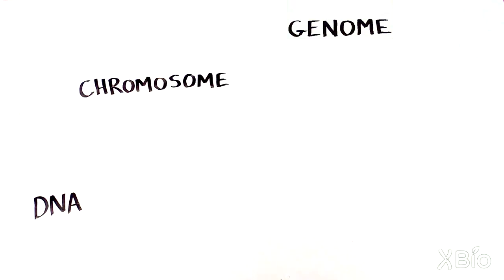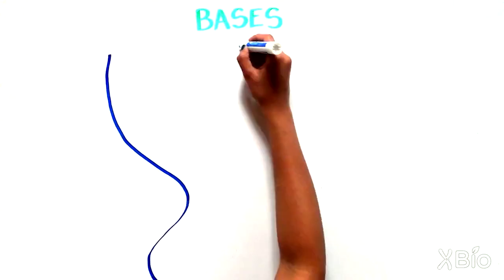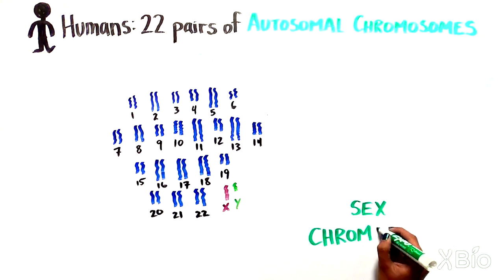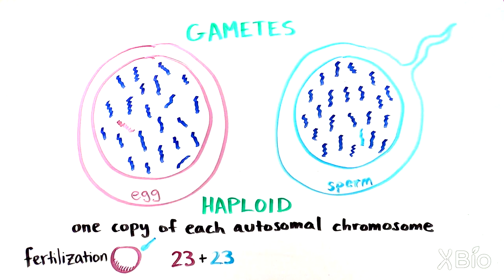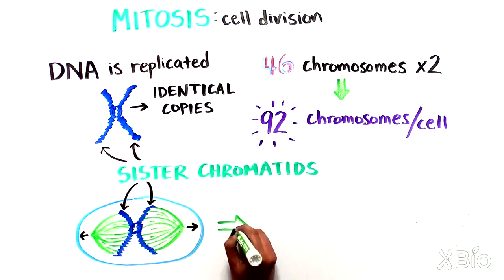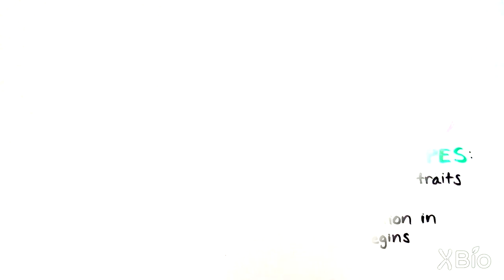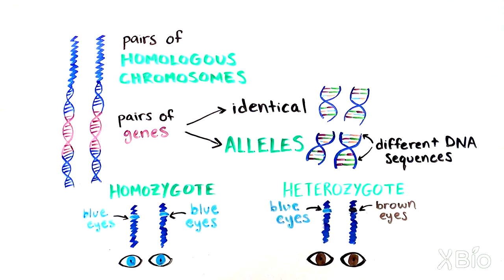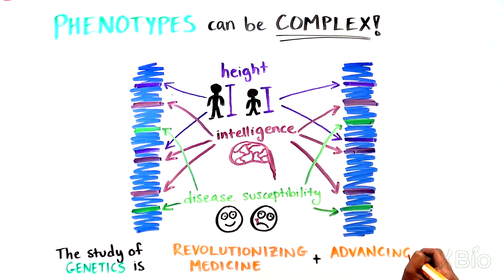Keeping Track of Your DNA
The field of genetics has lots of complex terms that might be overwhelming. Take a tour of your DNA with us to understand what these terms mean and how they fit together!

This video was first released as part of the Explorer’s Guide to Biology. If you enjoyed watching this, visit Explorer’s Guide to Biology to see more Youreka Science videos and educational content!